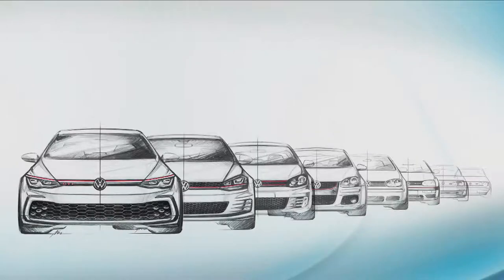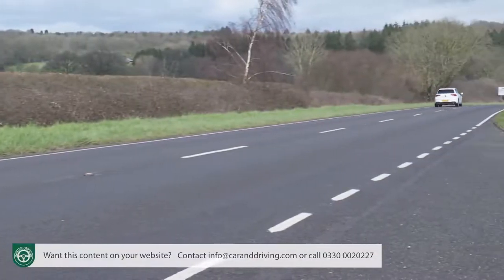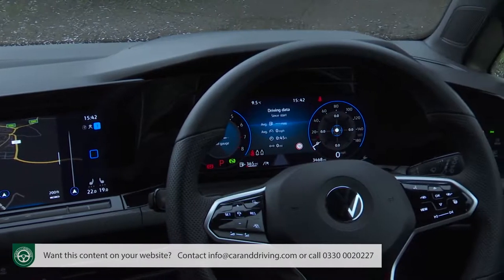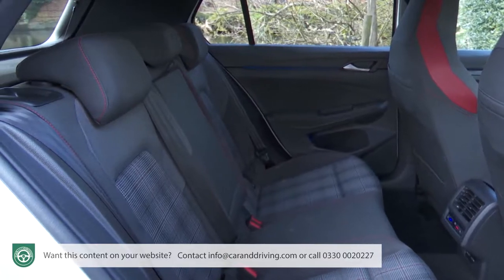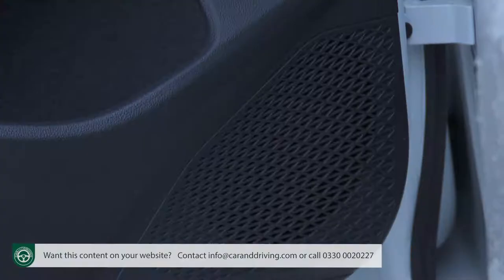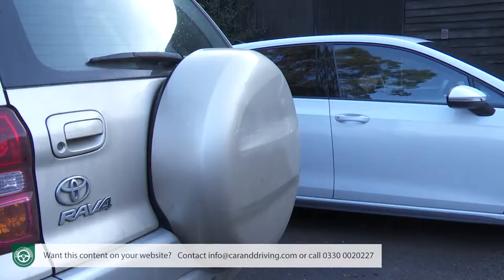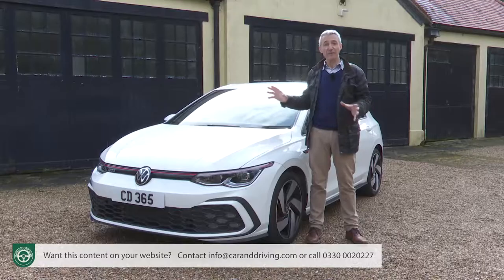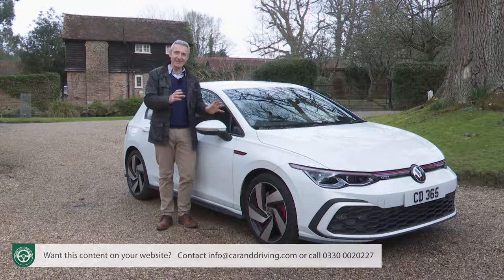Volkswagen Golf GTI 2021 - NEW ERA??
Lease A Car With LeaseLoco Volkswagen Golf GTI 2021

Steve Dineen gives us an in-depth Volkswagen Arteon 2021 review.

Before Volkswagen dreamed up the Golf GTI, there was no such thing as a 'hot hatchback'. Now the phrase has entered everyday parlance and virtually any manufacturer that has a hatchback also has a hot one - or a warm one at the very least. It was 1976 when the original version of this car was born and since then, through seven generations and with the help of countless imitators, it has brought performance, handling and fun to the masses on an unprecedented scale. The current Golf GTI is the mark eight and by rights, it should be the best yet.